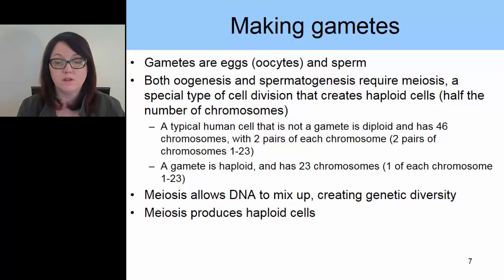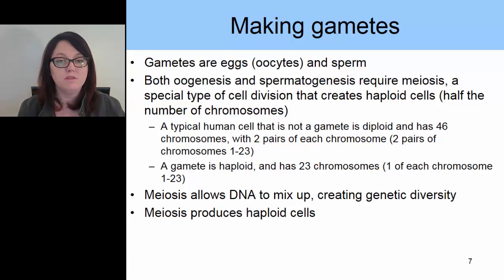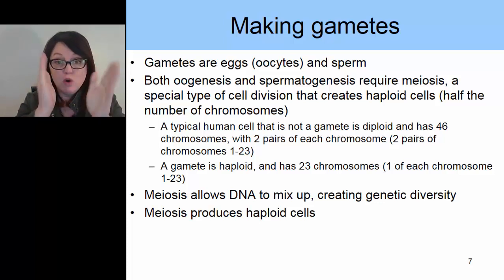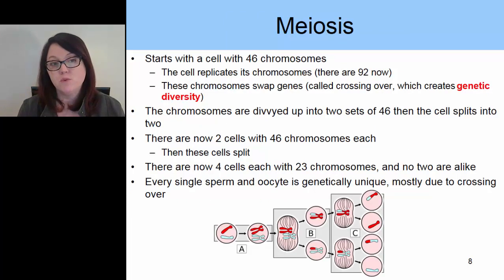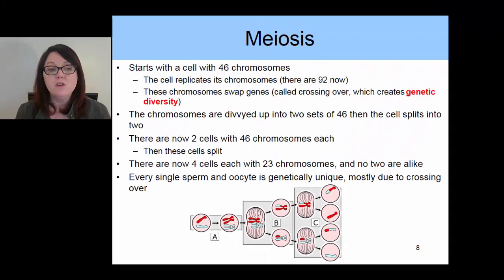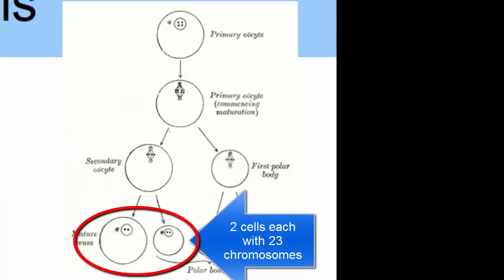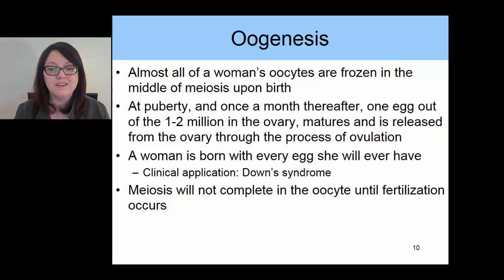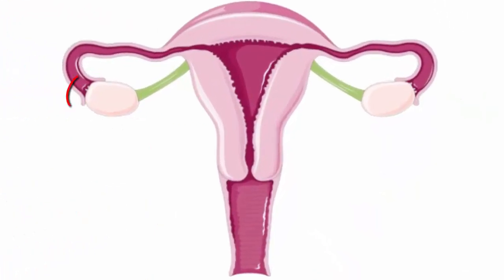BIO 160 Reproductive systems Female Oogenesis